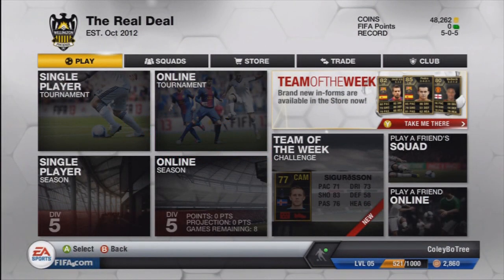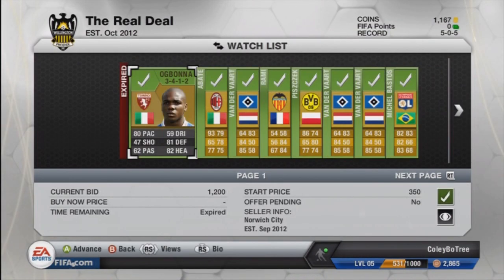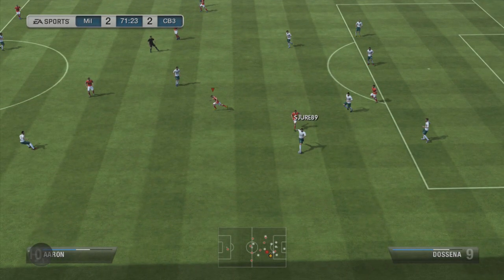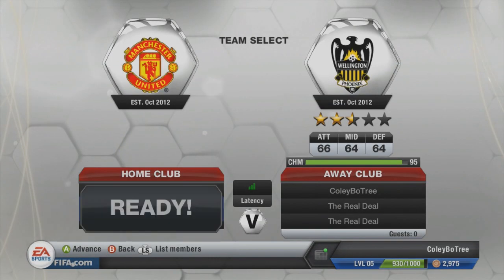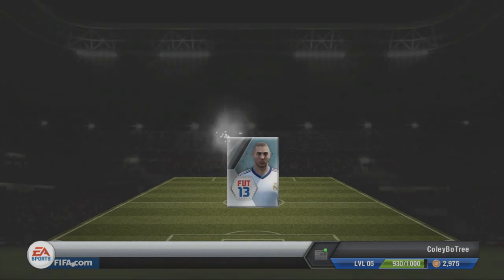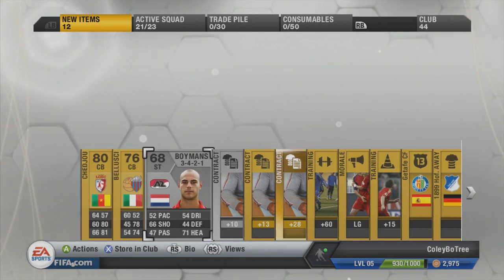FIFA 13 Ultimate Team | The Real Deal - Episode 7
Welcome to the 7th episode of my new series 'The Real Deal'! The objective of the series is to build the best possible Real Madrid team by means of trading and playing matches! :)